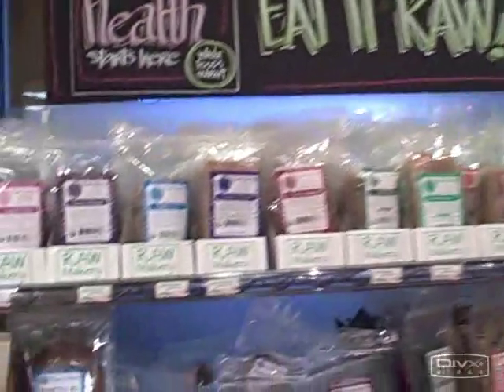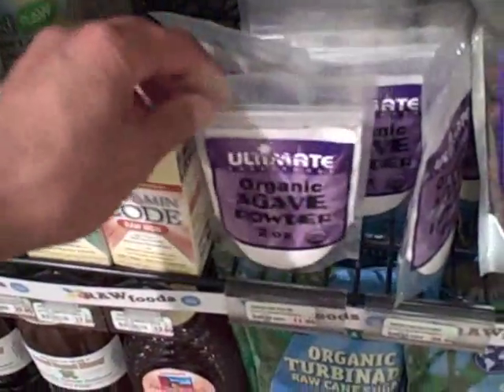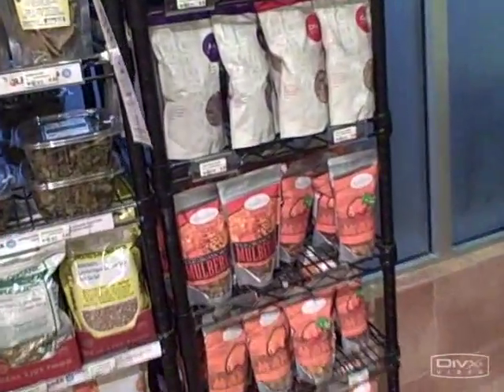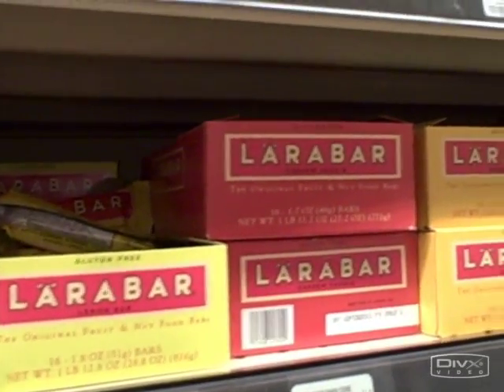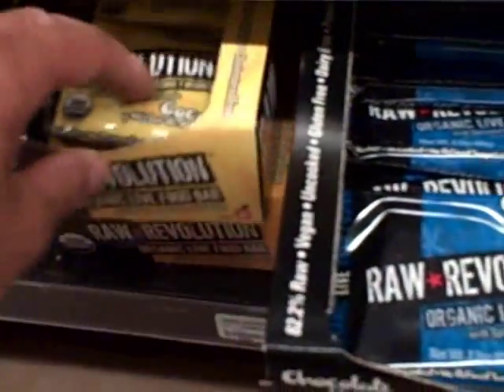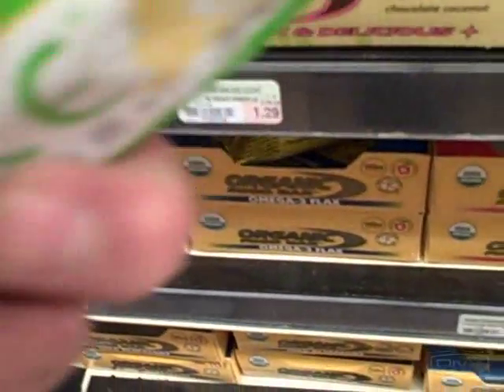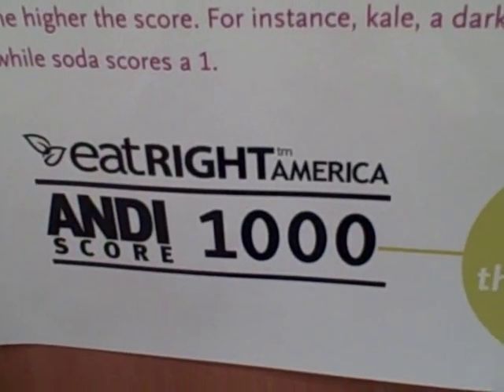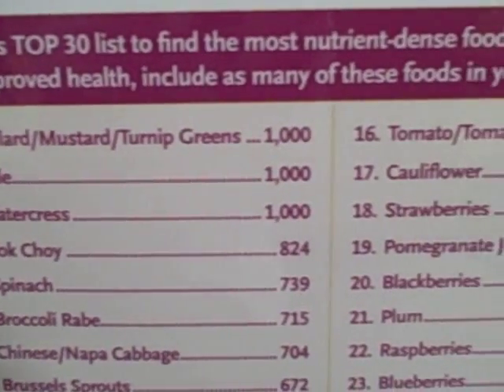Best Raw Food Snacks at Whole Foods Market and ANDI scores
visits a local Whole Foods Market and talks about the Living and Raw Food prepared food sections popping up at Health Food Stores near You.. Learn what the healthiest raw food snack foods.. He also talks about the new ANDI score system that whole foods is now using.